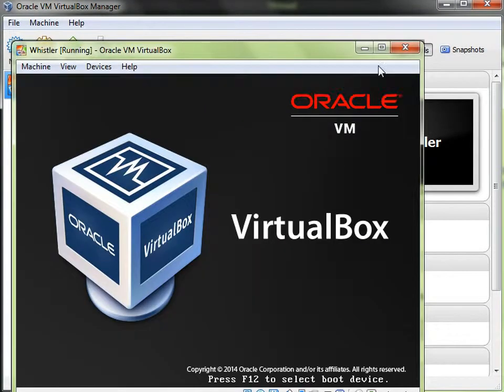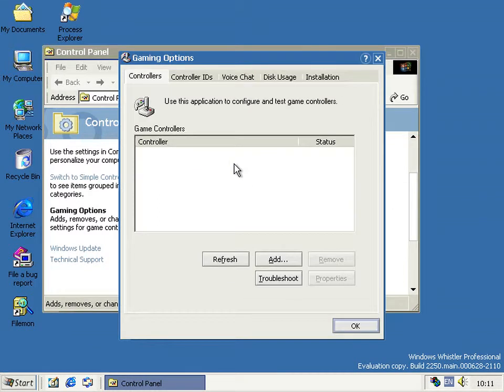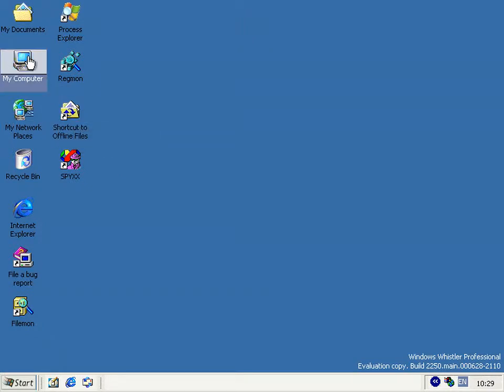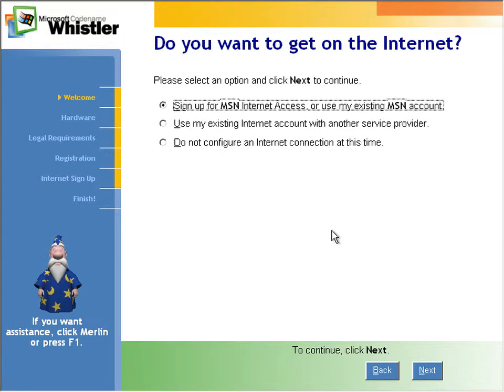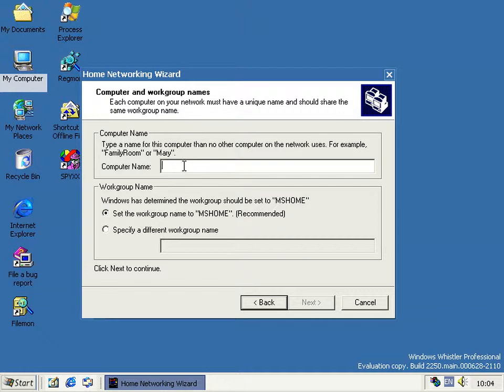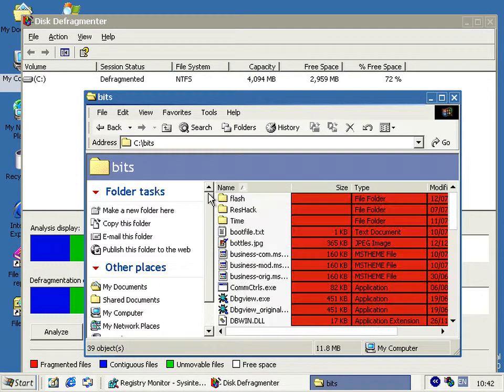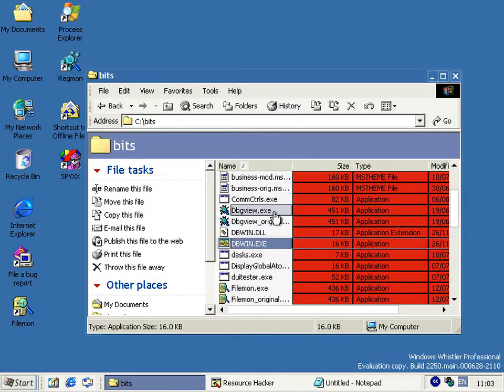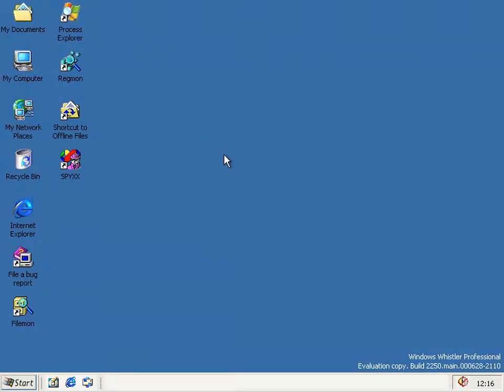What's New in Windows Whistler/XP Build 2250 Part 2 - NT ME and Extended IE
Second part of the look at Whistler 2250 includes coverage of yet more features not in 2223 or earlier:
HTML+TIME extensions in IE 5.5
The (very) shortlived DirectX 8 Application Manager
Mouse-trails
The straight from Windows ME OOBE
The straight from Windows ME Home Networking Wizard
Boot Optimization / Prefetching
Why XP era apps won't run / manifests
And finally, the PCHealth faulty fault reporter